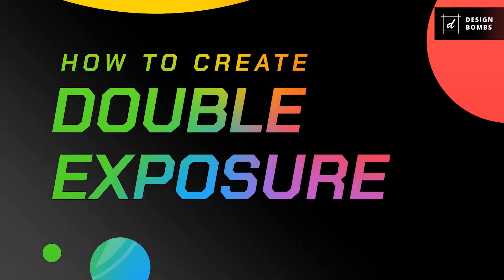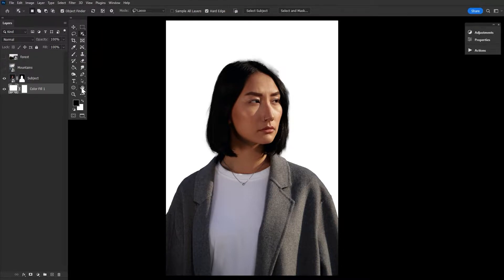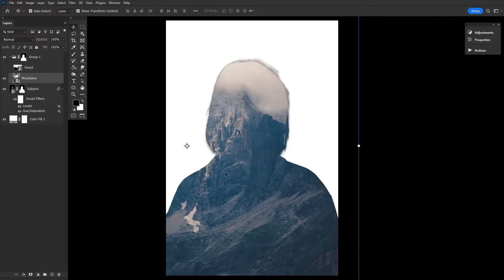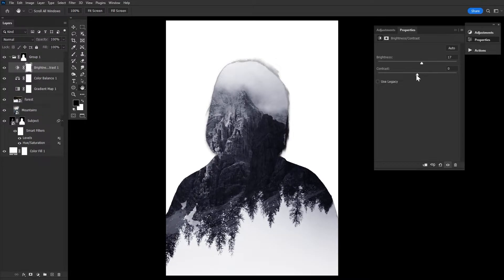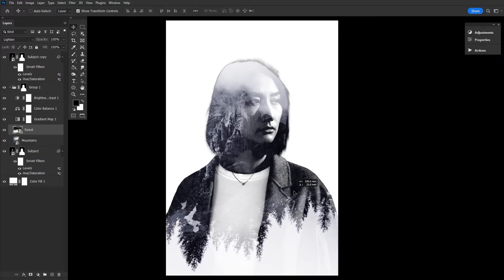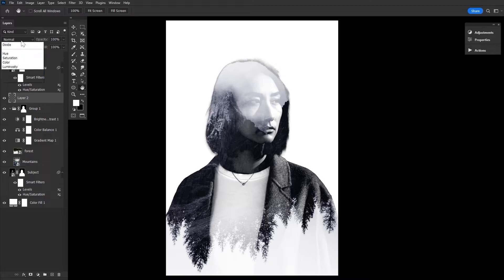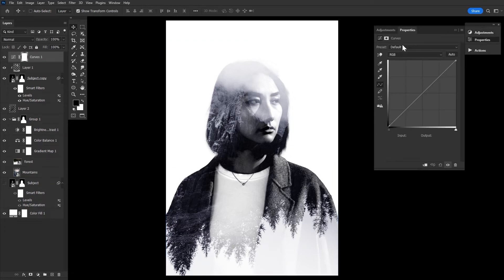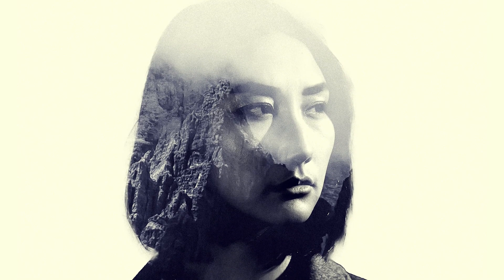How to Do a Double Exposure in Photoshop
Learn how to do a double exposure in Photoshop in our step-by-step, easy-to-follow video tutorial!

In our detailed walkthrough, you'll discover how to:
- Choose Two or More Stock Images
- Extract the Main Image
- Adjust the Base Portrait
- Align the Secondary Images
- Duplicate the Main Image
- Adjust the Duplicated Main Image’s Exposure
- Adjust the Final Composition
- Enhance Facial Features
- Final Masking
- Final Color Grade

Don't forget to check out our written tutorial of this video

If you enjoyed our video, share it with everyone you know!